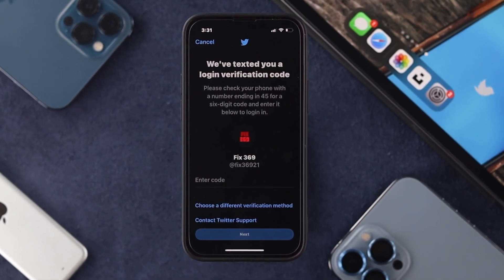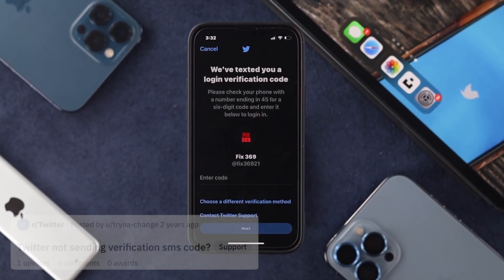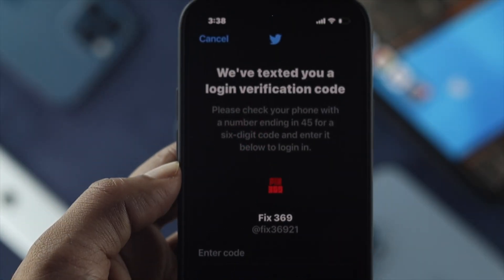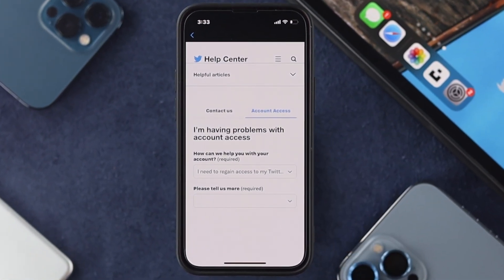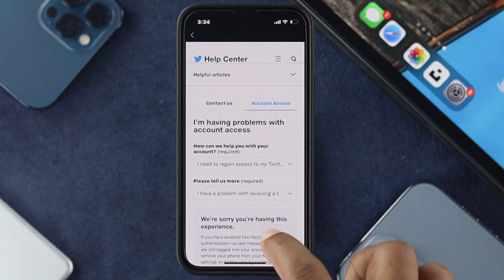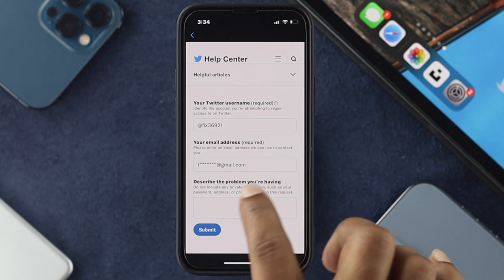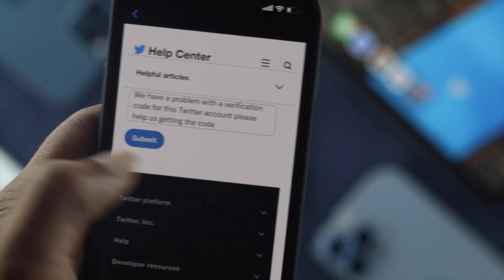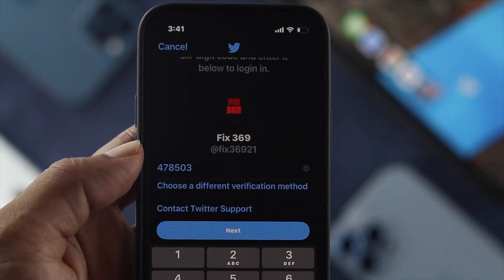How To Fix- Twitter Verification Code Not Receive! [Solve Problem]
Many people complain they are not receiving Verification Code from Twitter? In this video, we will show you an easy way to fix Twitter verification code not receiving problems.

0:00 Opening
0:29 Fix Twitter Verification Code Not Receive
1:45 Ending